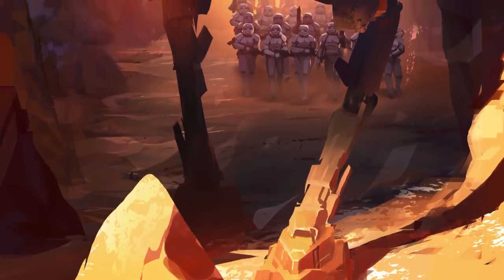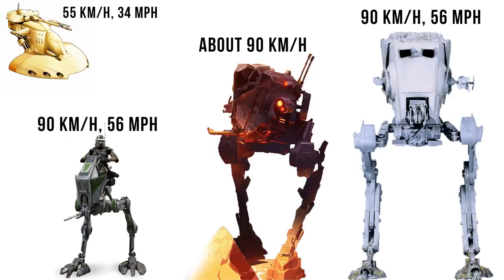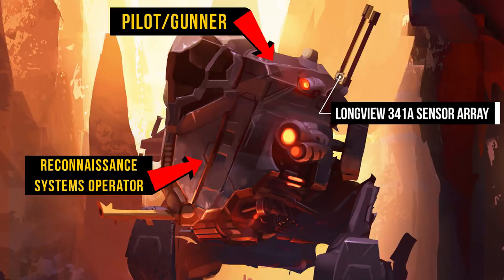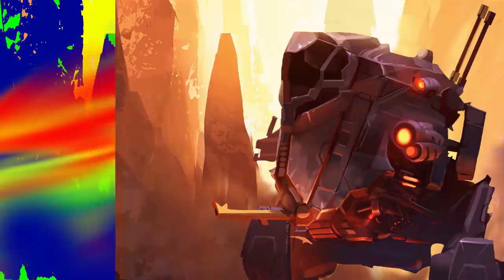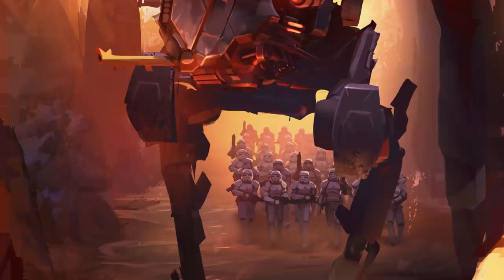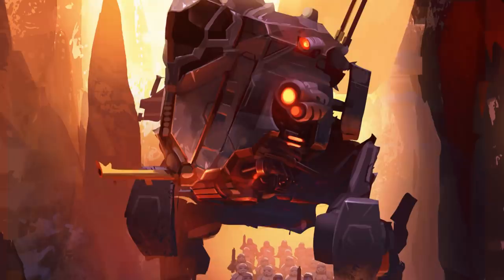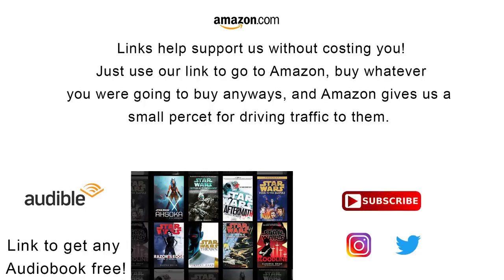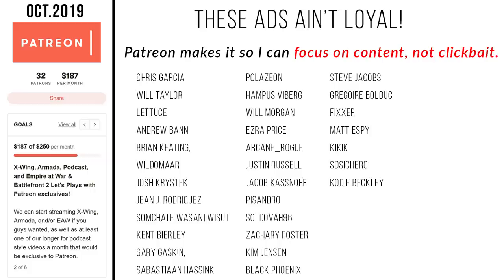(Star Wars Walker) ARC Trooper's STEALTH Walker | AT-FRC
The ARC Trooper's had their own walker variant, the AT-FRC - a stealth walker. See how it compares to all the other walkers like the AT-ST, AT-AT and AT-TE walkers used by the Republic and the Galactic Empire.

    CANON

       LEGENDS

😀 SOCIAL MEDIA 😀